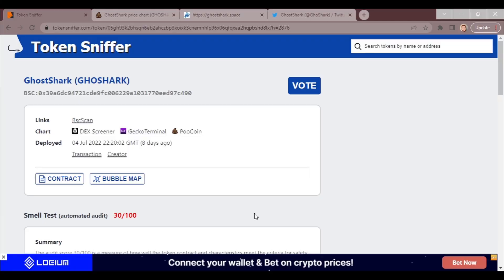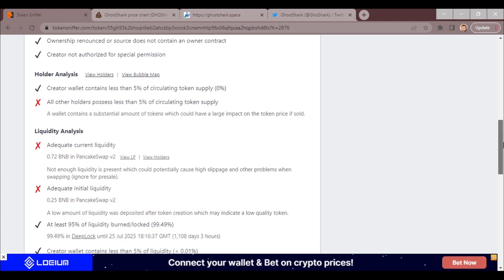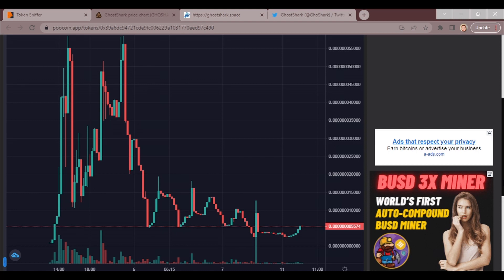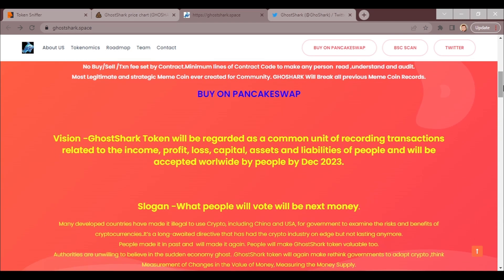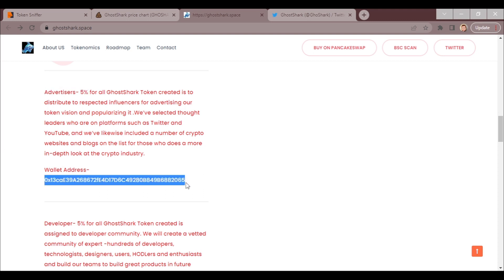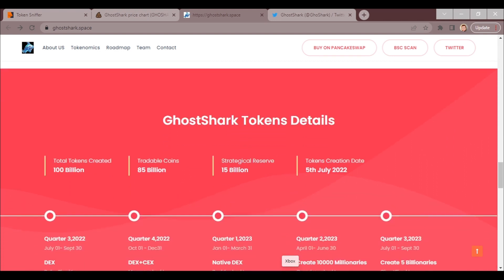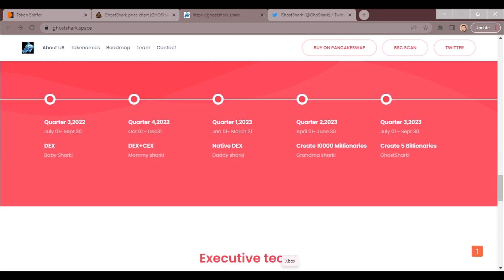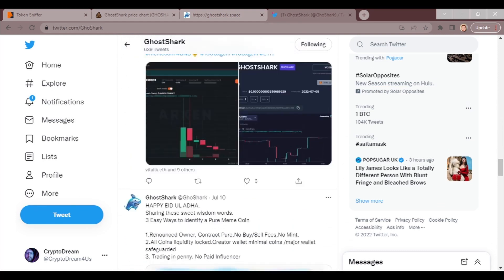Ghost Shark Token! | The Meme Token to Destroy the Dogs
As viewer requested, this is Ghost Shark Token. A new project that you might want to be aware of!